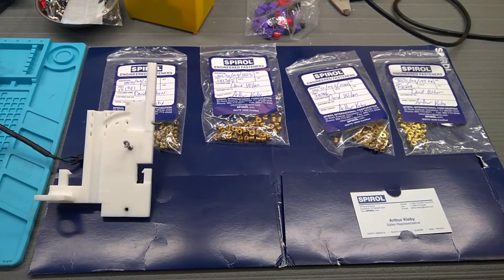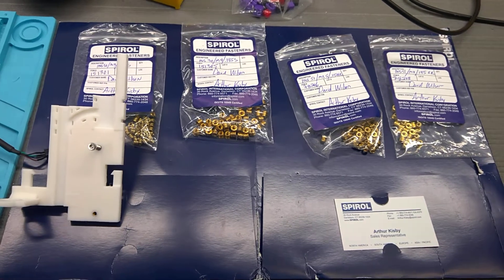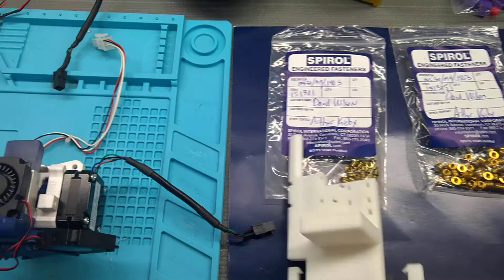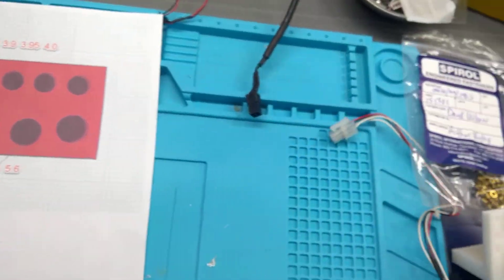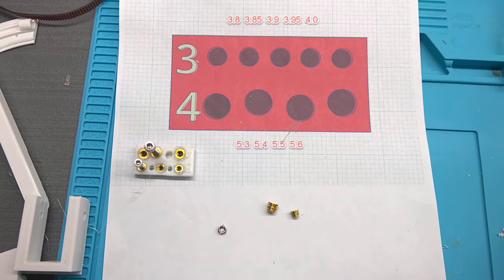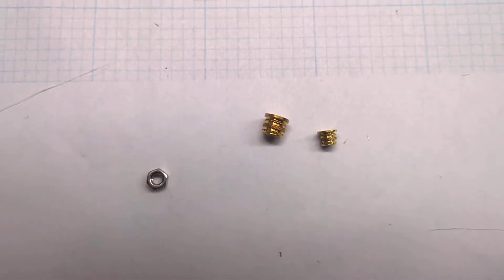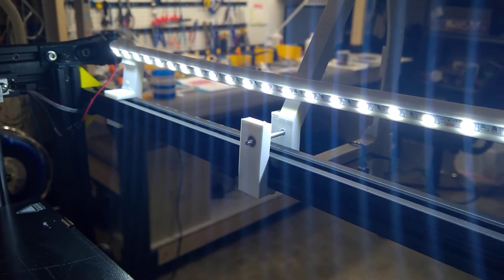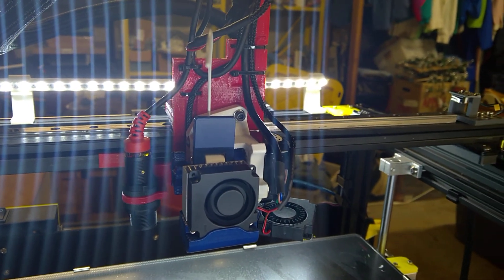Spirol Brass Fasteners.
There are a number of good you-tube videos regarding the use of brass fasteners to replace hex nuts.  I did some research and found the premier company that manufactures these.  Spirol,  they do not have a retail distribution channel.  I may purchase the required minimum and try to sell them at cost.  Let me know if you would be interested.  Here is their website